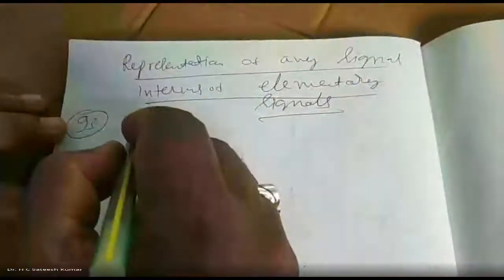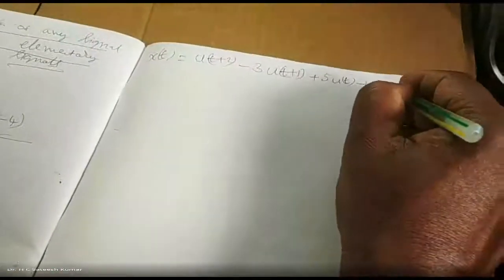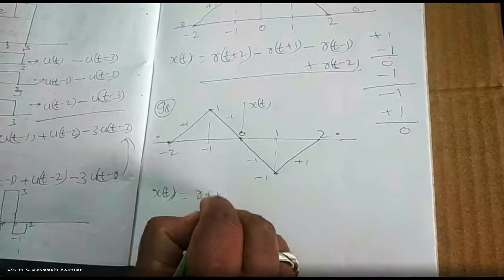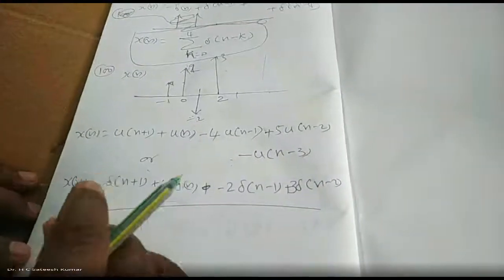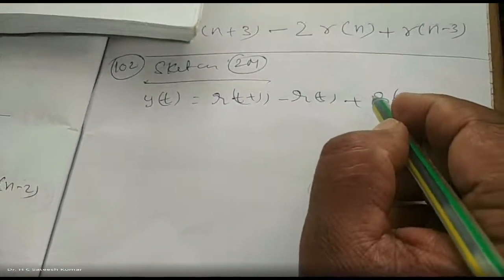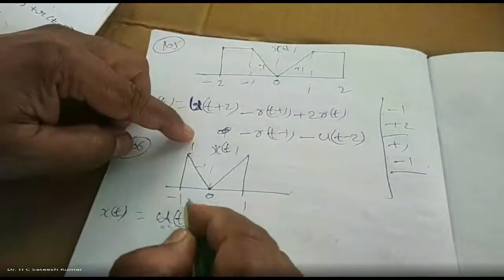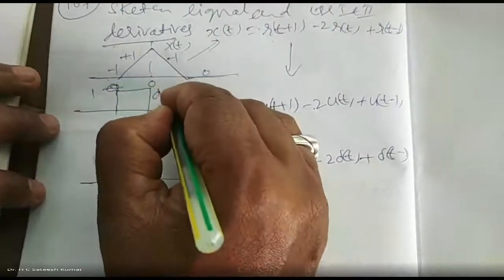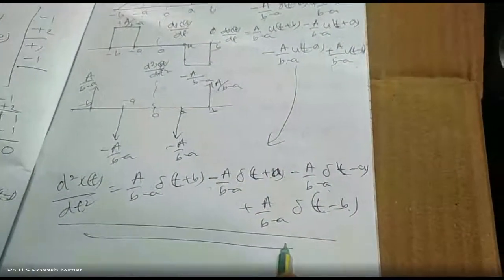VTU :18EC45 Signals and Systems-14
Representation of one signal in terms of other signal